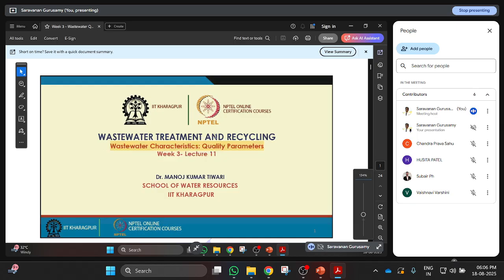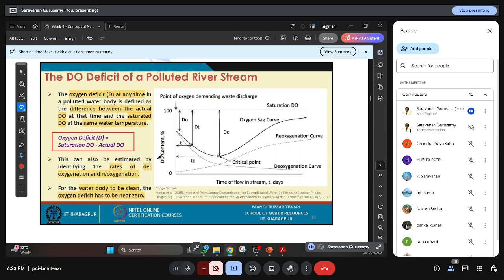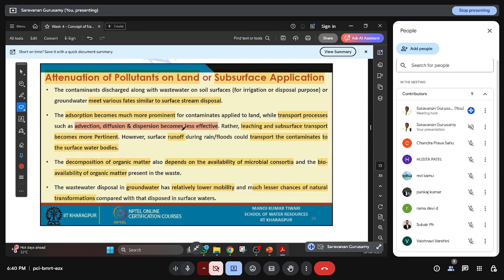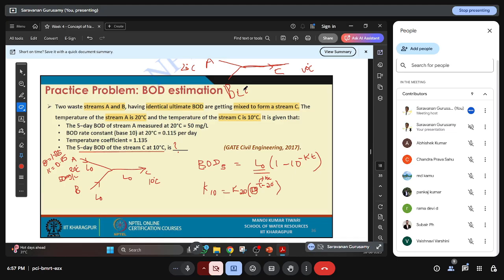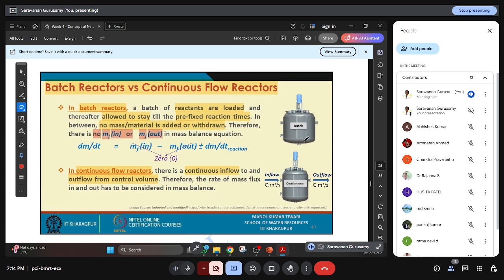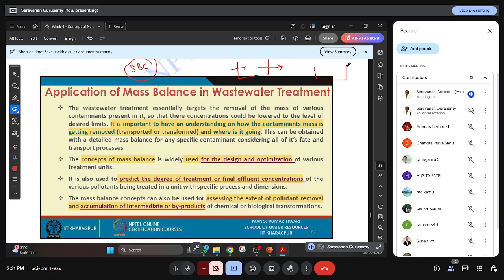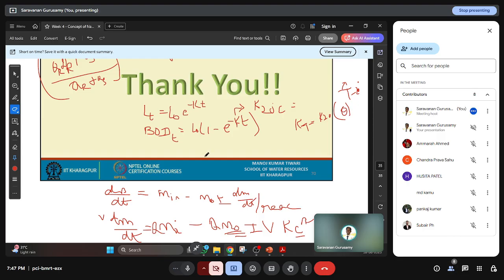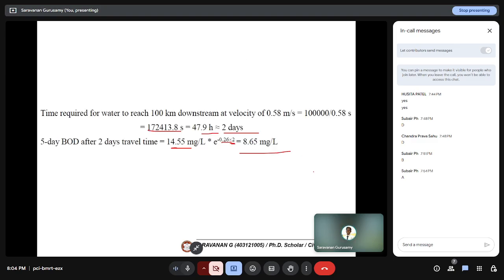NPTEL_Wastewater Treatment and Recycling_Jul 2025_Week 4_Problem Solving Session_18.08.2025